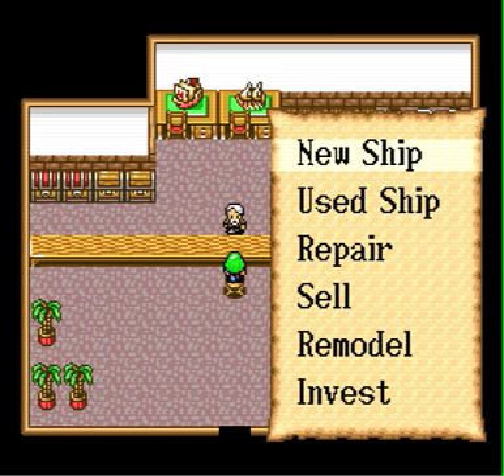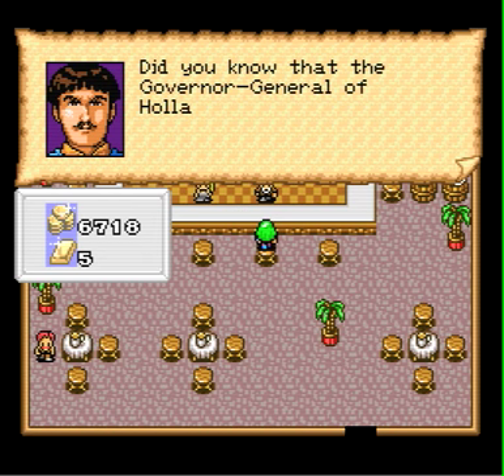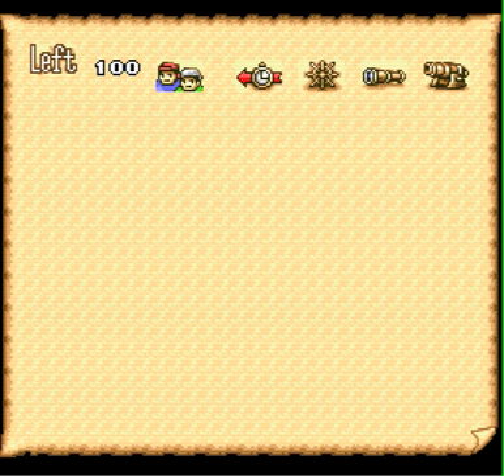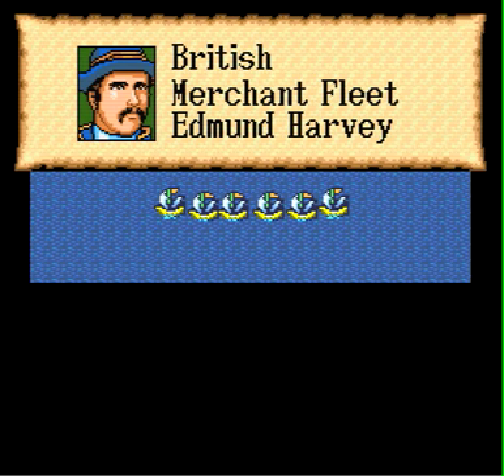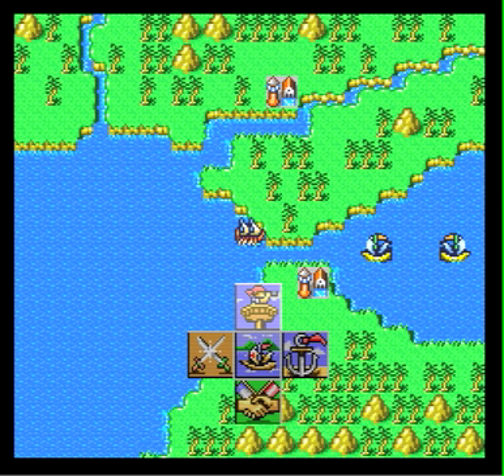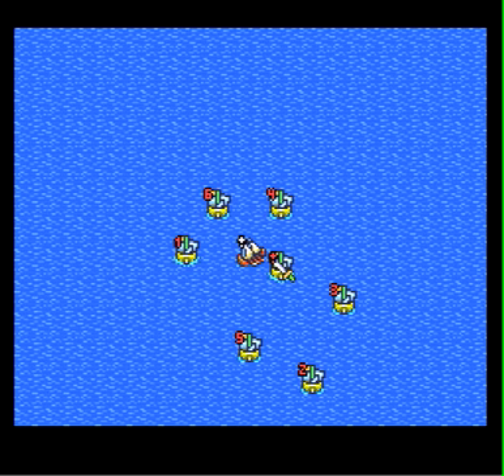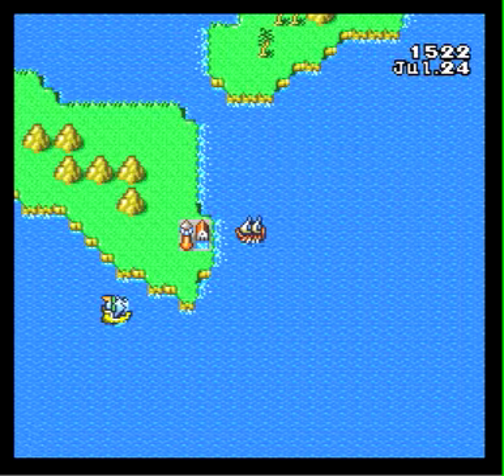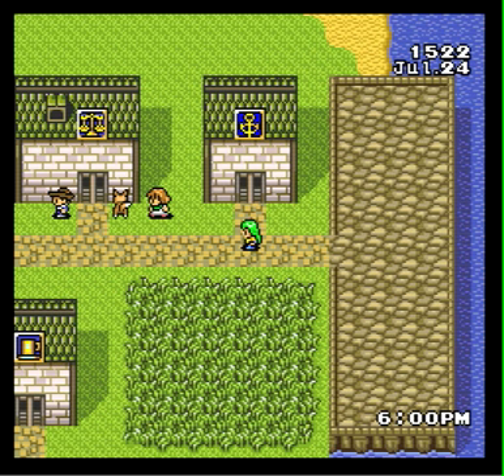Let's Play New Horizons: Ernst #3 - Our First Battle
In this episode, we finish preparing our new ship for battle, and then go through the sequence of winning our first battle against a merchant fleet.